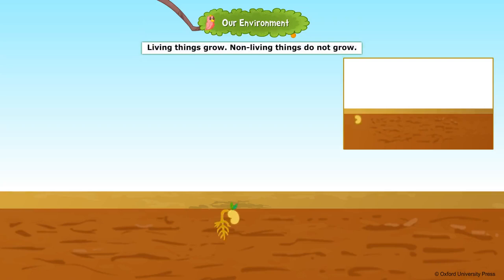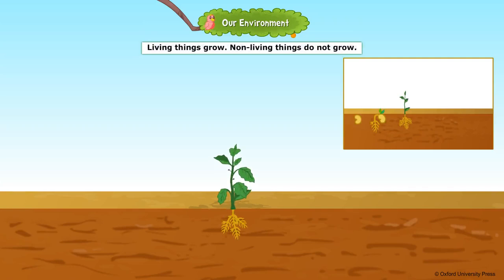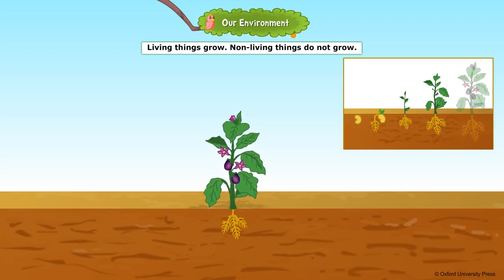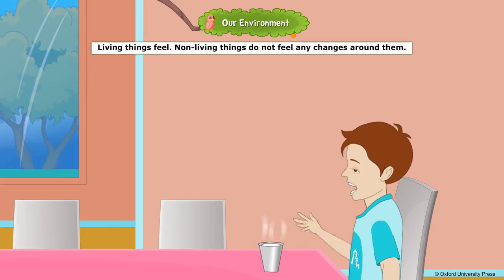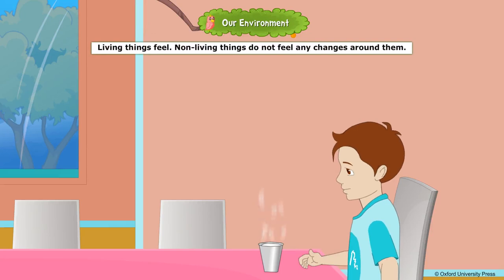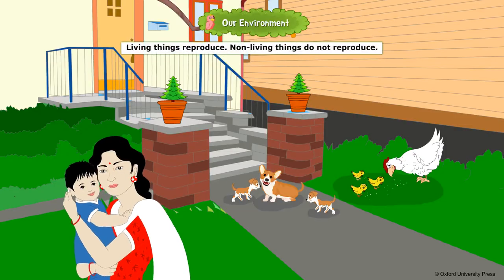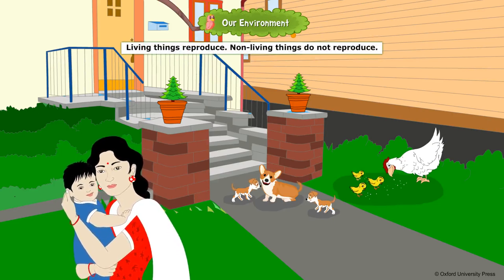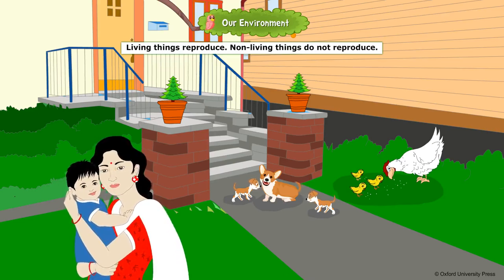Our Environment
Class 2